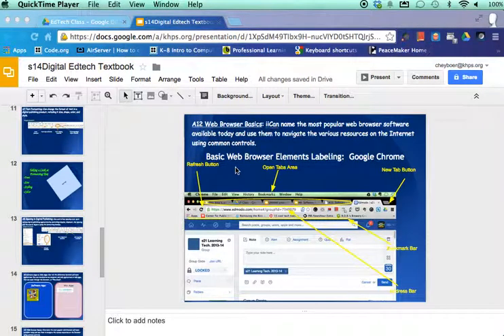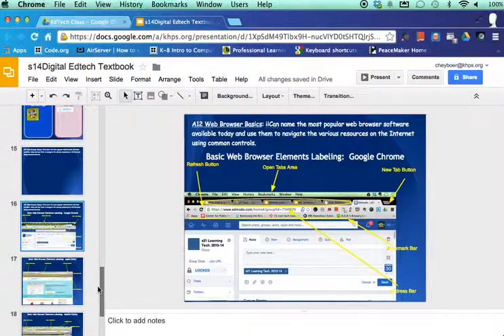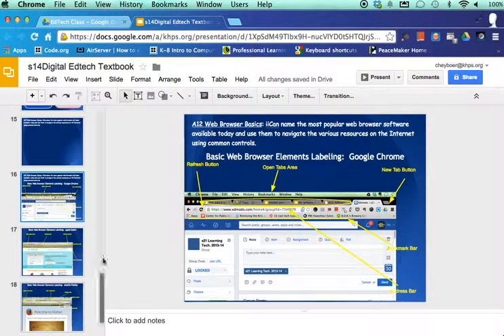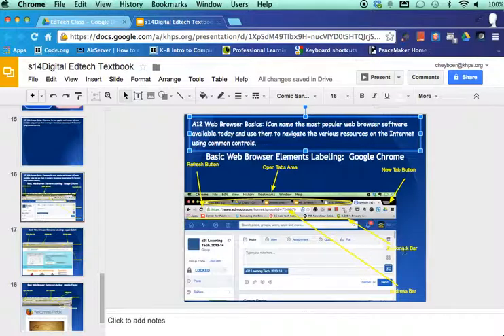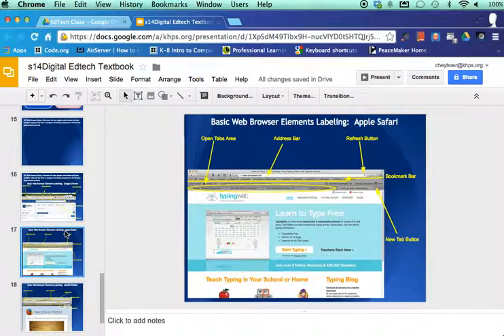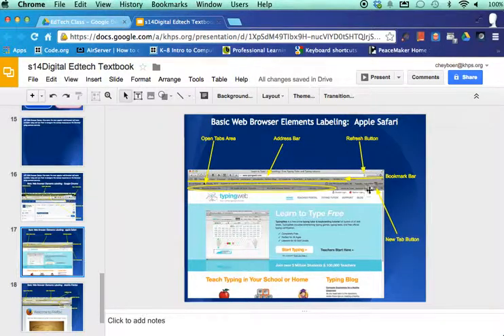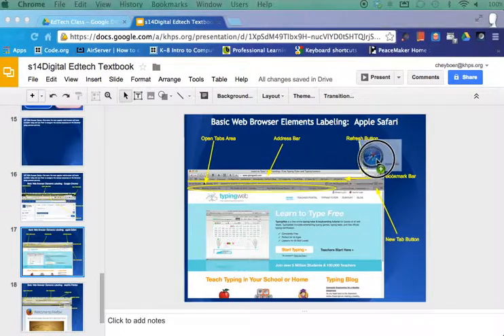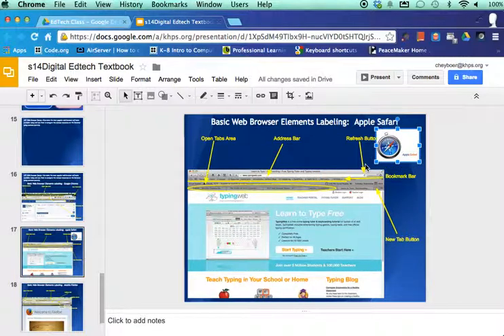A12 Browser Basics Visual Tips